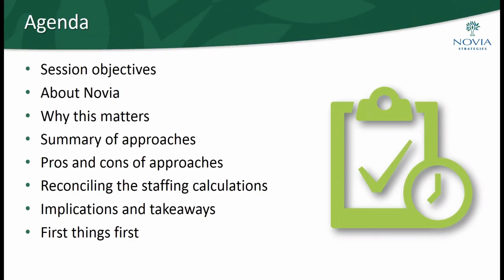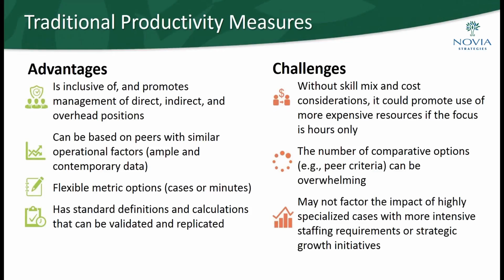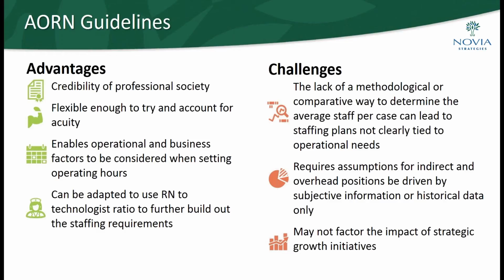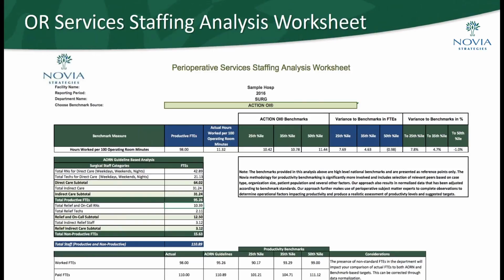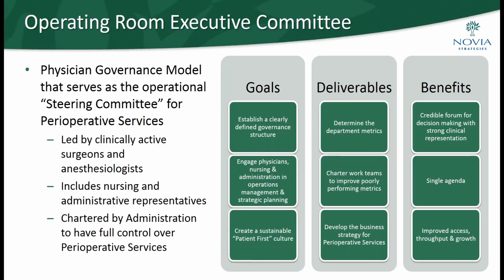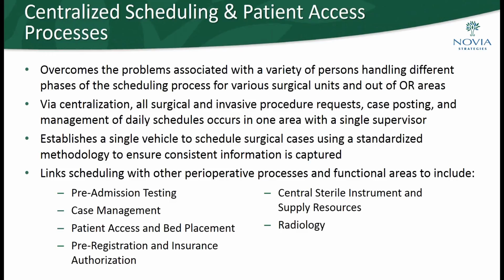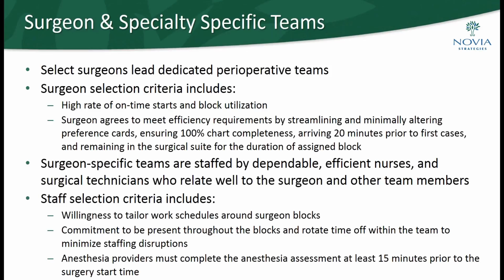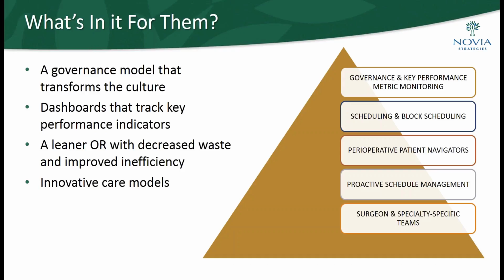Novia Webinar: Surgical Staffing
Surgical Staffing: Reconciling Staffing Guidelines, Physician Preferences, & Productivity Benchmarks in Determining Staffing Levels
As presented at 2017 OR Business Manager Conference. Learning objectives:
° How to appropriately match surgical staffing supply with demand, and the importance of peer-appropriate benchmarking in this process
° Understand the pros and cons of various approaches to determine staffing requirements in the OR
° How to partner effectively and successfully with physicians in developing your surgical staffing model